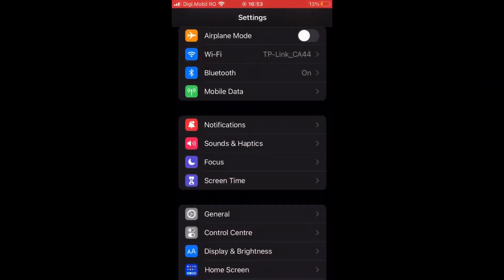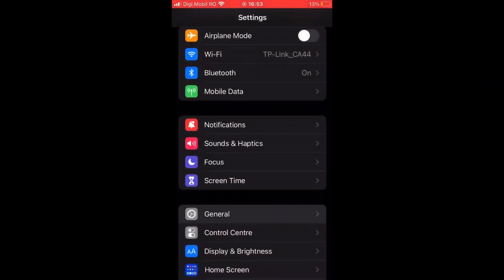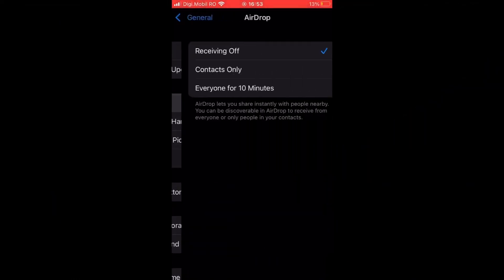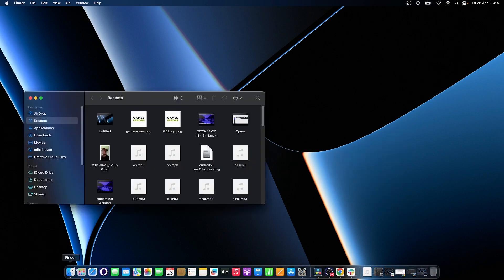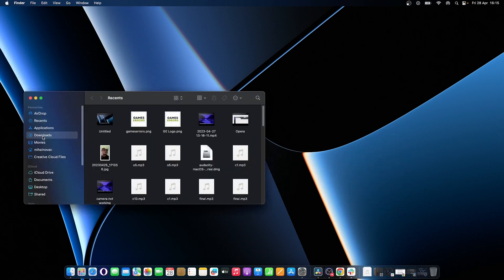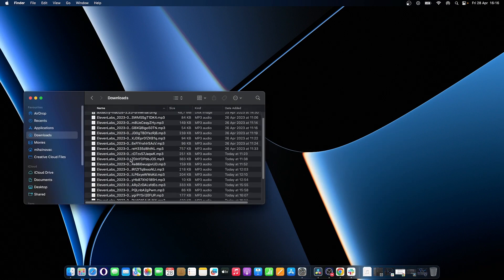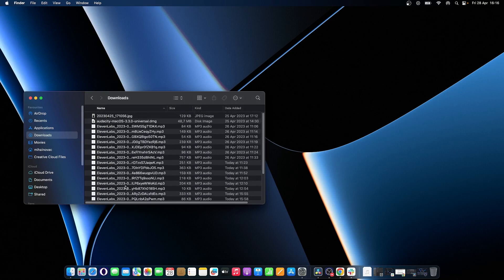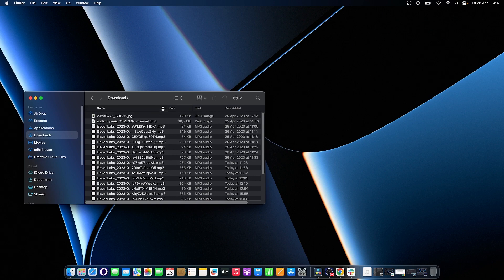How to Find AirDrop Files on iPhone and Mac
Welcome to our YouTube tutorial on how to find AirDrop files on your iPhone and Mac! Have you ever received files through AirDrop but struggled to locate them on your devices? Look no further, as we've got you covered with this step-by-step guide.

Contents of the Video:

00:00 Intro
00:41 How to Enable AirDrop on iPhone and Mac
01:20 How to Find AirDrop Files on iPhone and Mac
01:50 Final Words
02:55 Ending